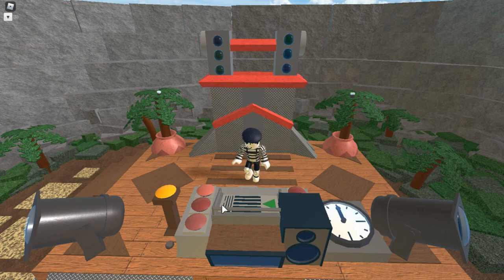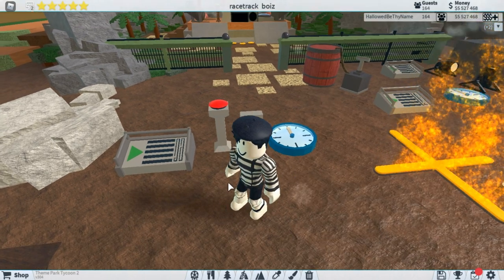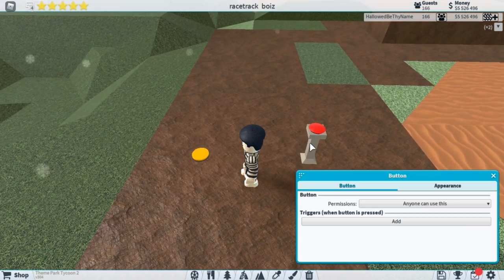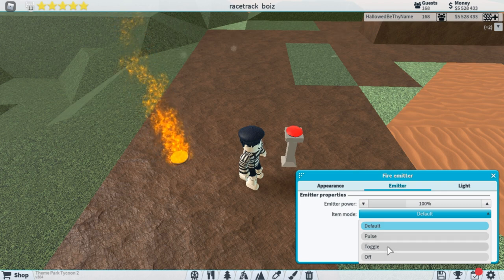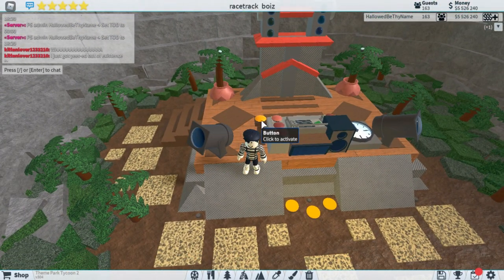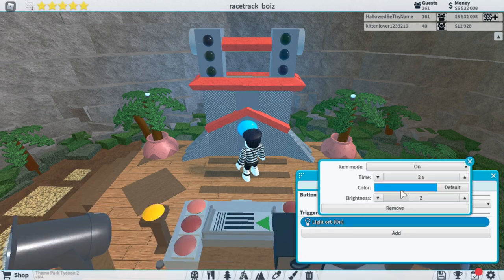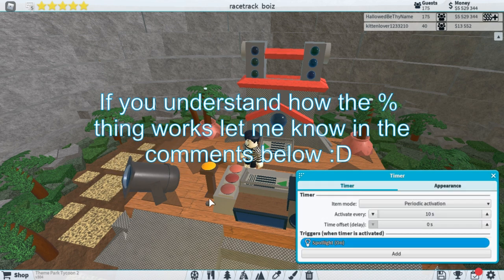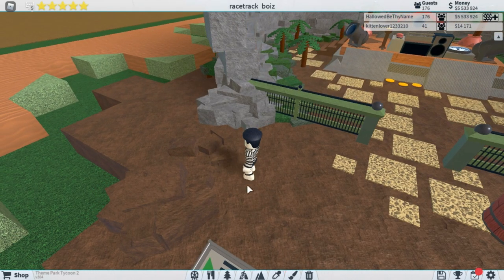New UPDATE! Buttons, Timers, and More! Theme Park Tycoon 2 Update Review (8/11/2020)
Description: In this video, I go over the new update that game got yesterday. Sorry for being a day late, now that school started it's a little harder to find time to record and edit videos like this. I hope my explanation of how to use the buttons help you.

If you want to know how to get the ACHIEVEMENT that gives the buttons, watch the video

**WARNING: CONTENT MIGHT NOT BE SUITABLE FOR YOUNG AUDIENCES**